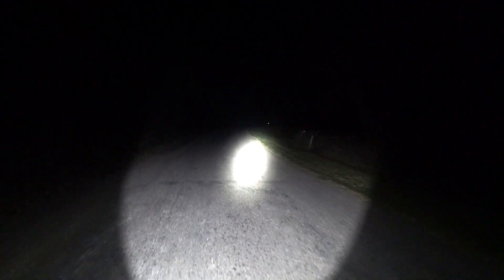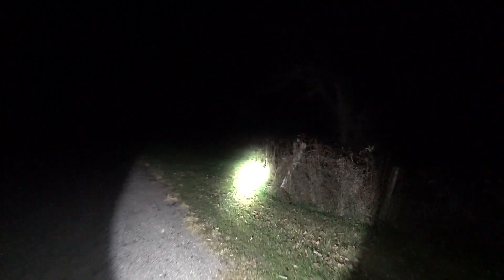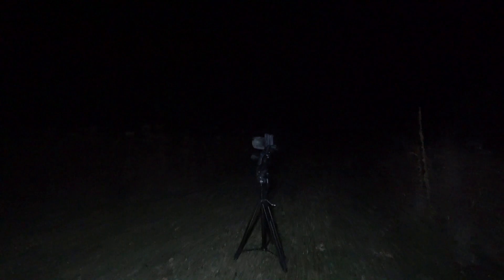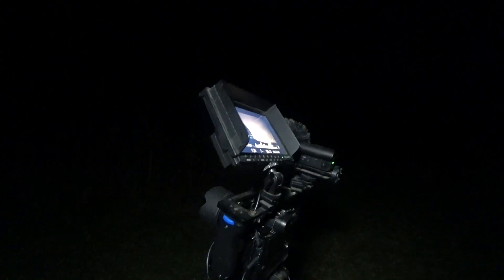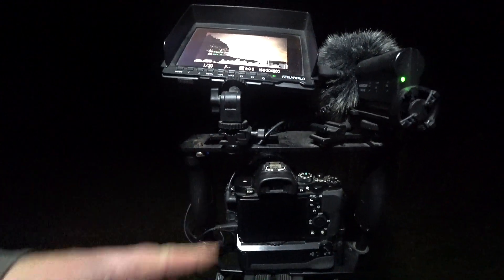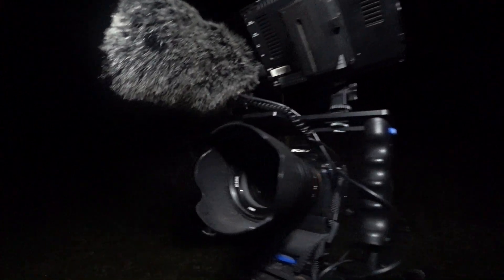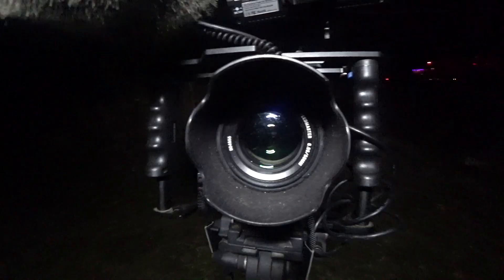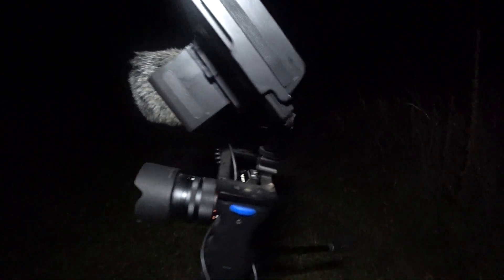Meteor Shower of Perseids and Orionids and couple UFOs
Got quite a few meteors on camera in the last couple months on weekends that I did not work.
Using the Sony A7s and a F.095 50mm lens
Full HD footage. This is not a time lapse. These are straight out of the camera